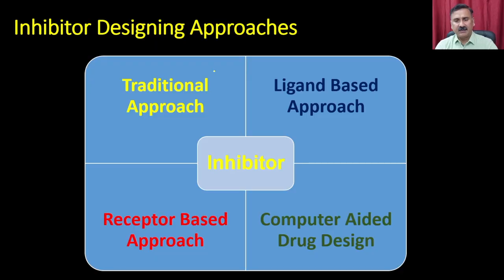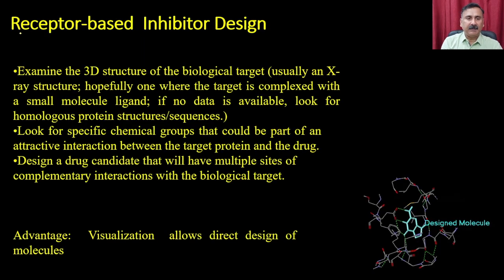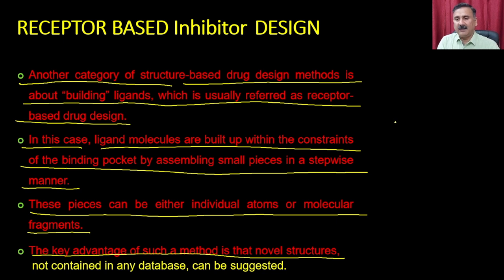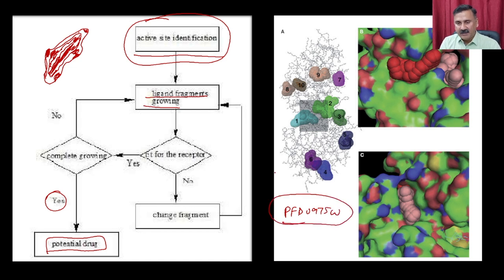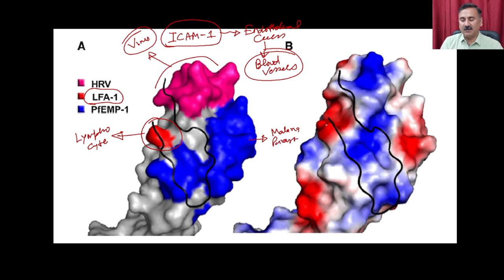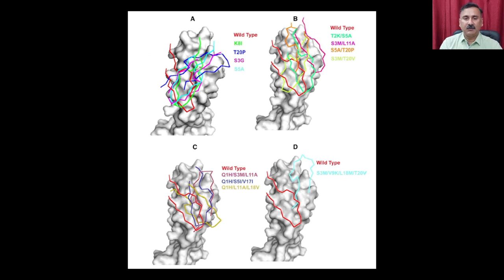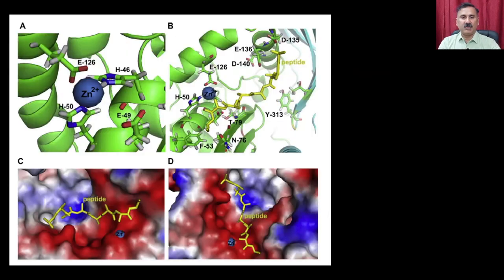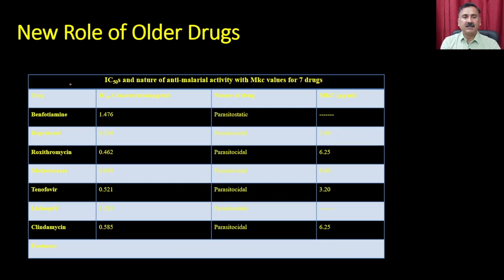"Lec 40: Inhibitor Designing(Part-II: Modern Approach)"